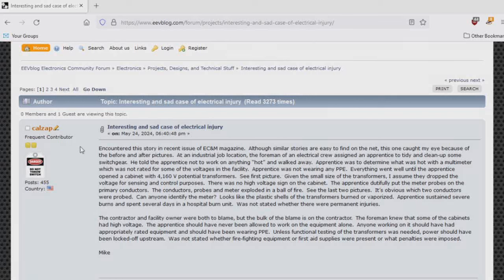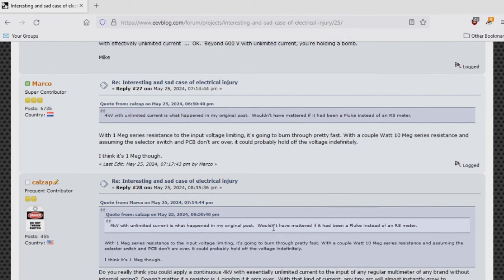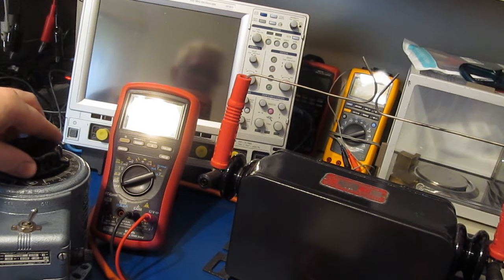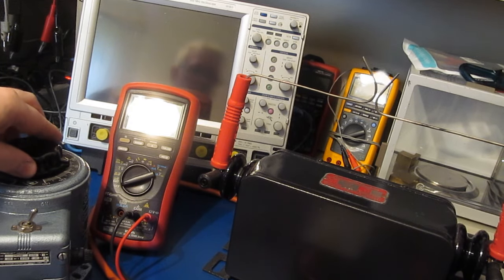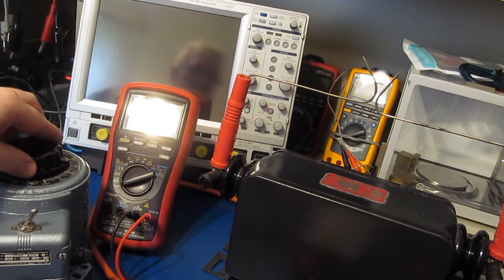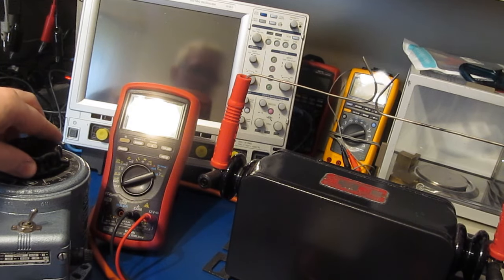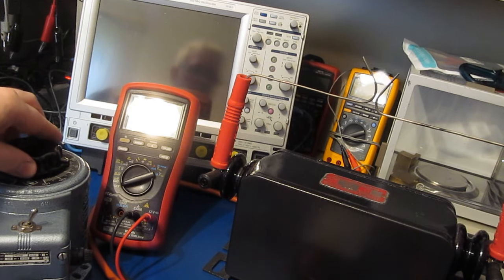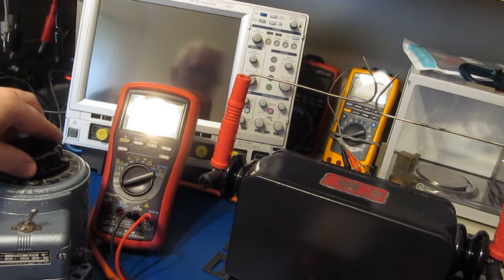Neon sign transformer vs DMM